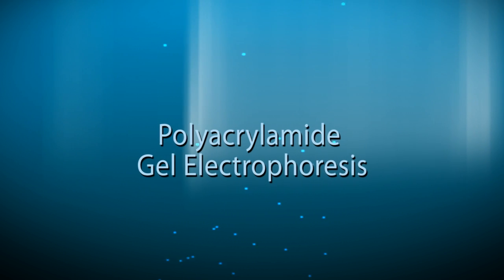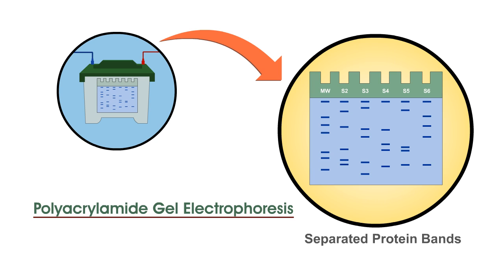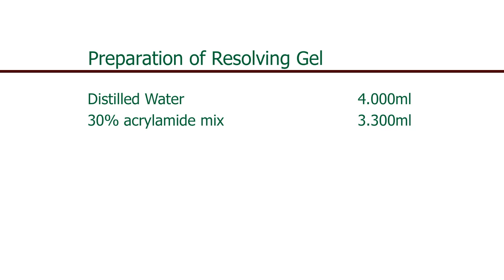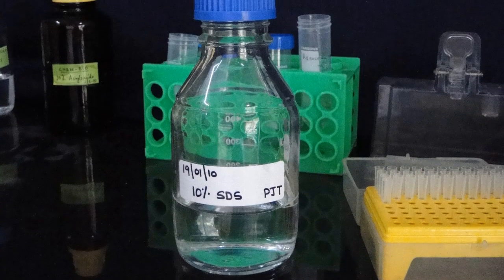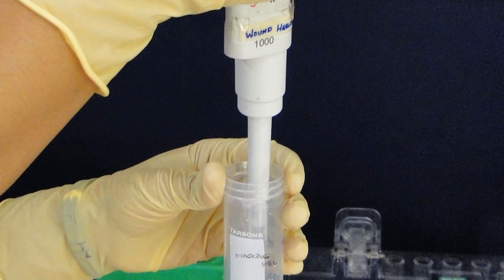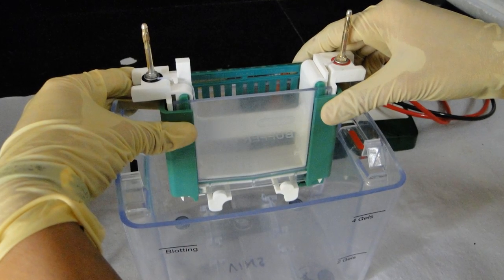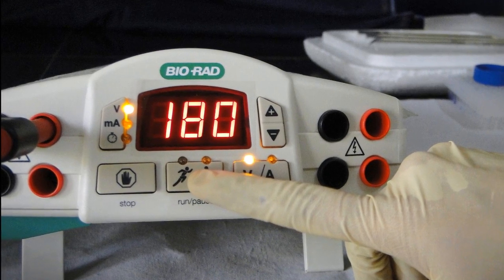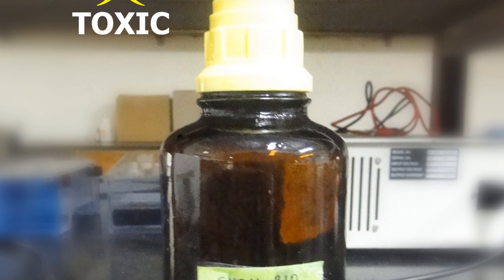Polyacrylamide Gel Electrophoresis- PAGE - Amrita University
PAGE (Polyacrylamide Gel Electrophoresis), is the most widely used analytical method to resolve separate components of a protein mixture based on size.

For this protein molecules of different shapes and sizes, need to be denatured.   This is done with the aid of SDS, so that the proteins no longer have any secondary, tertiary or quaternary structure. The proteins covered by SDS are negatively charged.  When loaded onto a gel matrix and placed in an electric field, the proteins will migrate towards the anode (positively charged electrode). They are then separated by a molecular sieving effect based on size. After visualization by a protein-specific staining technique, the size of a protein can be estimated by comparison of its migration distance with that of a known molecular weight marker.